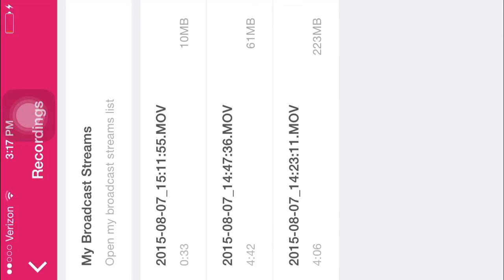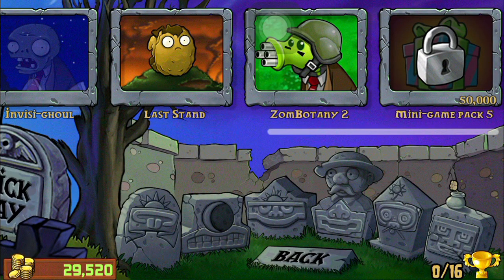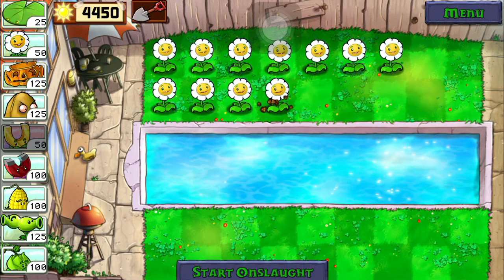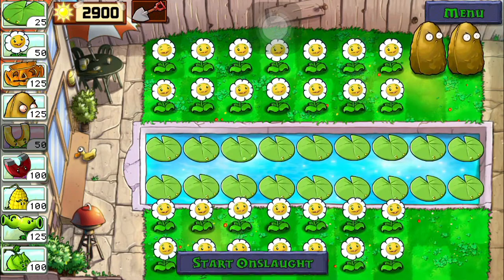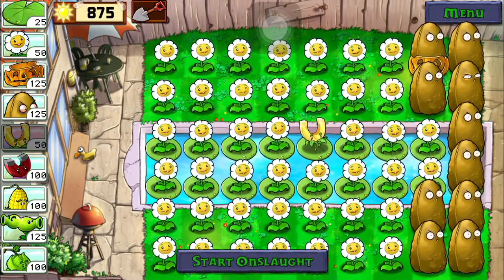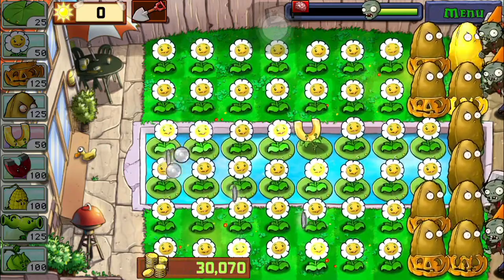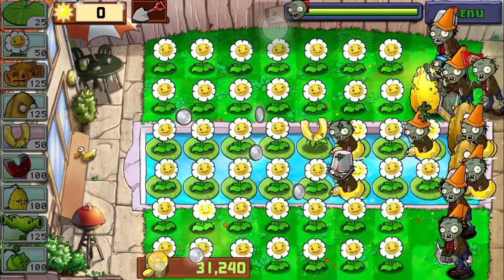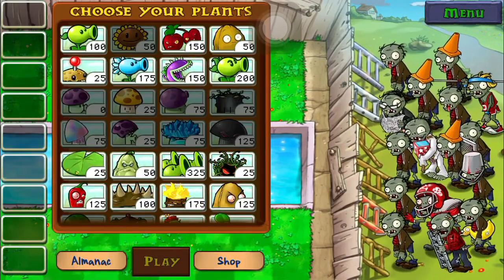How to get rich in Pvz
You need to beat the game to do this